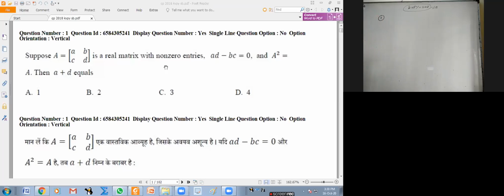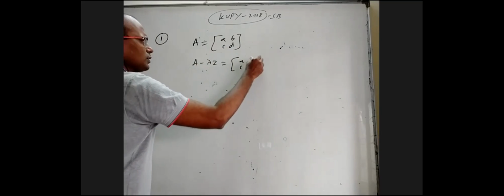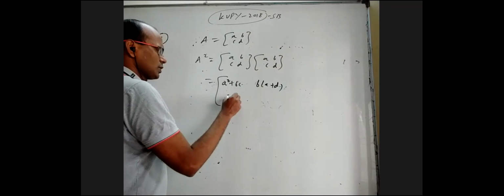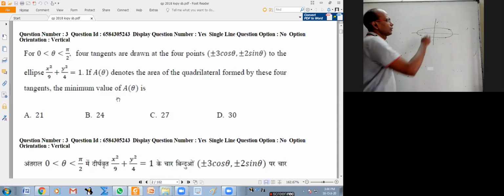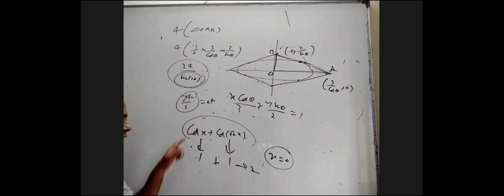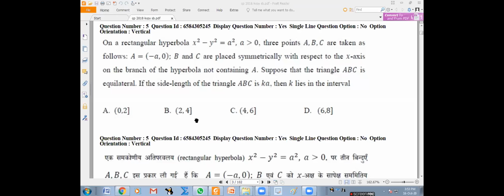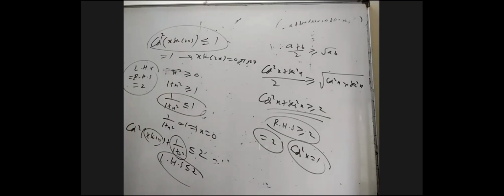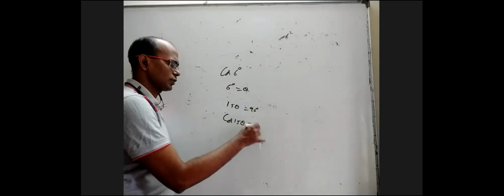kvpy 2018 sb part 1 q nos 1 to 7